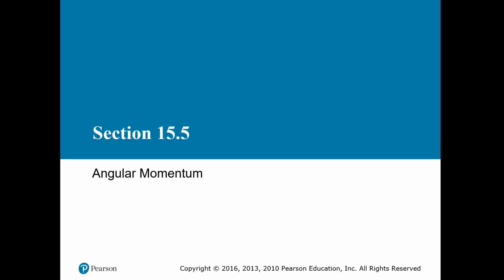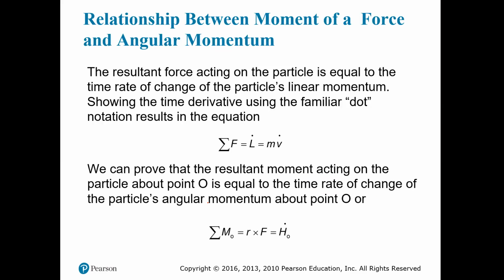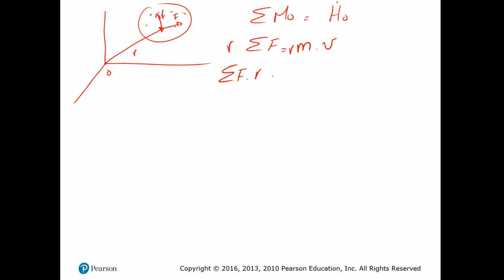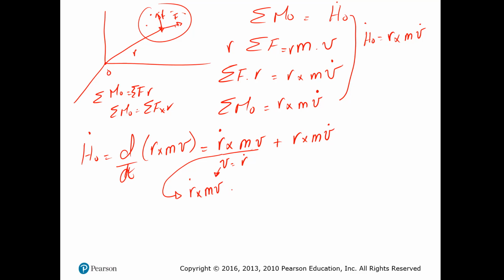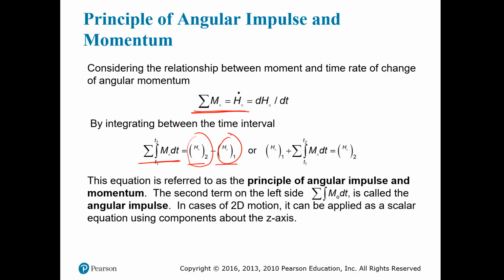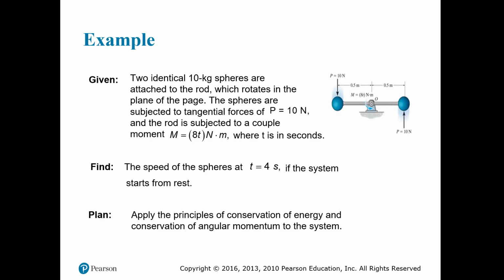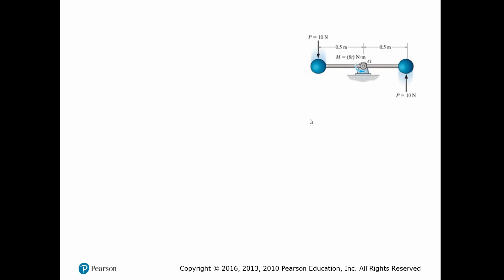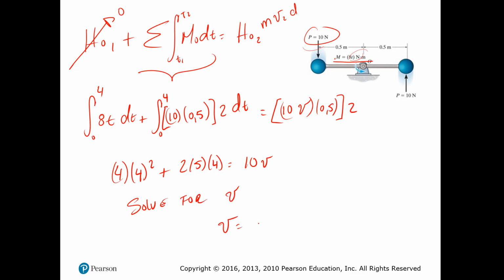Chapter 15 Dynamics Hibbeler part 2 of 2